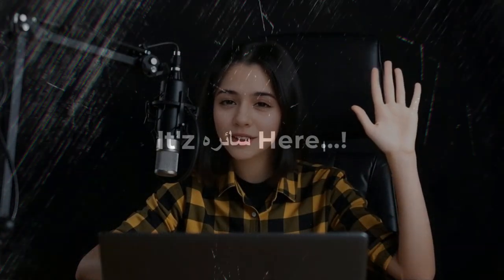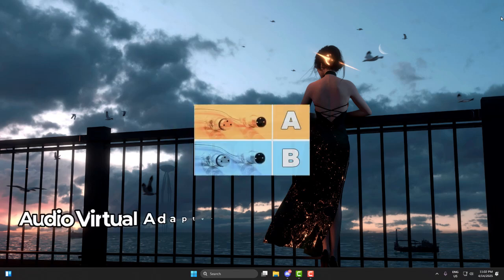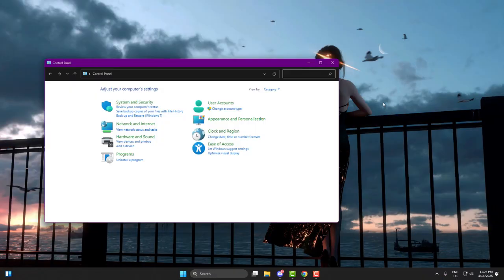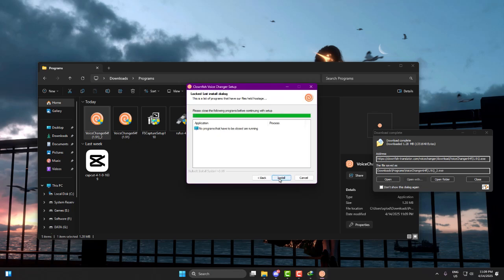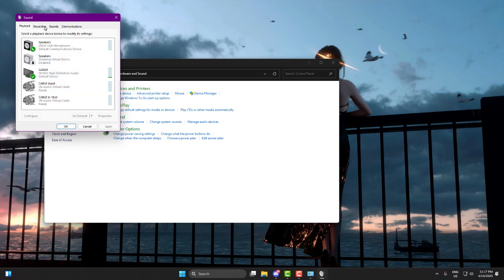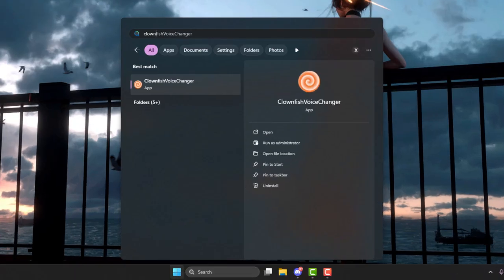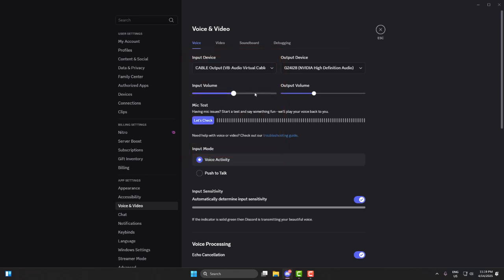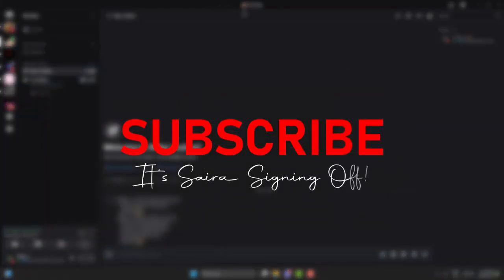Fix Clownfish Voice Changer Not Working on Discord | Full & Final Working Guide (No Skips)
Already tried every tutorial but Clownfish still doesn’t work on Discord? Whether the mic isn’t changing your voice, filters won’t apply, or you’re just tired of generic “update drivers” advice... this is your FINAL solution.

Saira from Xplody FPS brings you a complete, tested, and frustration-free Clownfish setup using VB Audio Cable — no random fixes, just what actually works in 2025.

🎧 This setup works for content creators, Discord users, prank calls, or anyone trying to get voice changer working without any errors.

👉 Timestamps and More Info Below!

🔊 Timestamps:
00:00 - Intro
00:9 - Why Clownfish Doesn’t Work Sometimes
01:57 - Uninstall Old Version
02:19 - Download Correct Version
02:35 - Download VB Audio Cable
03:45 - Mic Setup in Control Panel
04:43 - Connect Clownfish with VB Cable
05:37 - Setup Discord Input
06:00 - Bonus Media Player Trick